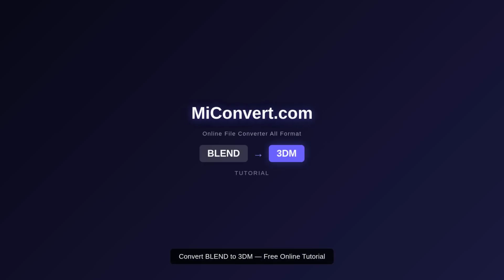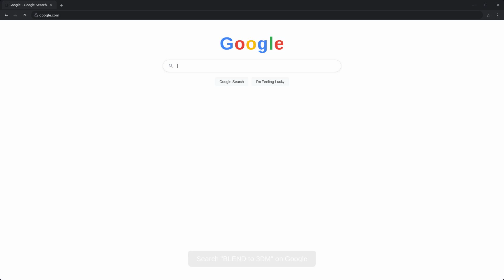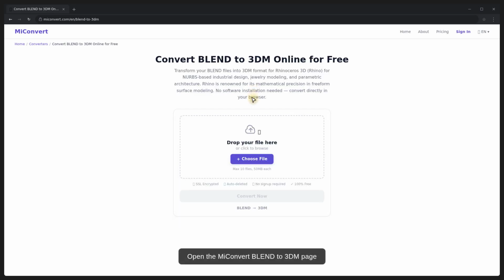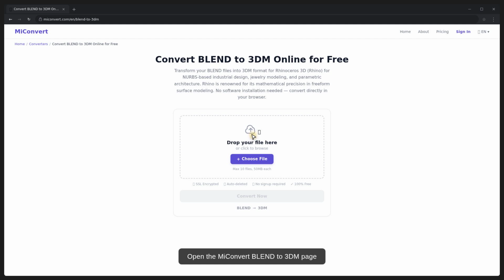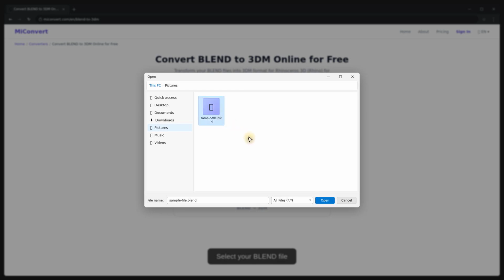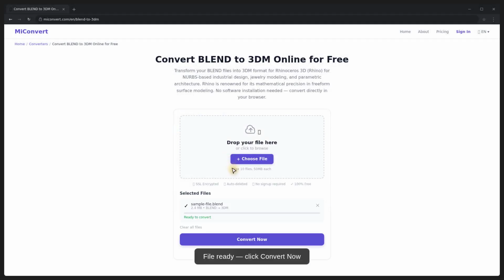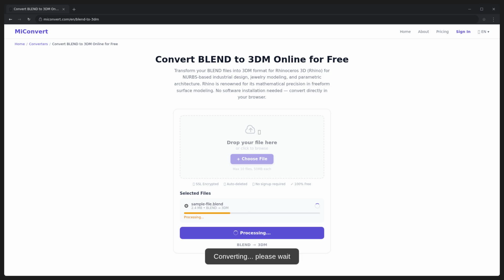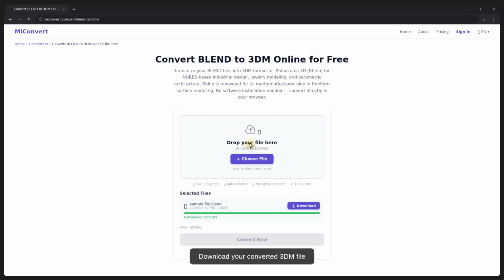Guide to Bulk Convert BLEND to 3DM, Fast & Securely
Detailed guide on how to convert BLEND files to 3DM quickly, for free, and without losing original quality. Perfect if you need to process file formats, reduce size, or upload files to systems that only support 3DM format.

⏳ Main video content:
0:00 - Intro to BLEND to 3DM converter
0:06 - How to search on Google
0:14 - Accessing MiConvert for free
0:20 - Uploading the BLEND file to the system
0:28 - Starting the conversion to 3DM
0:35 - System is processing online...
0:41 - How to safely download the 3DM file
0:48 - Outro and thanks